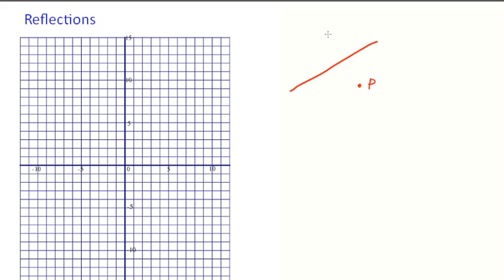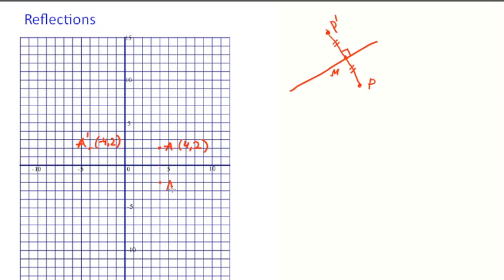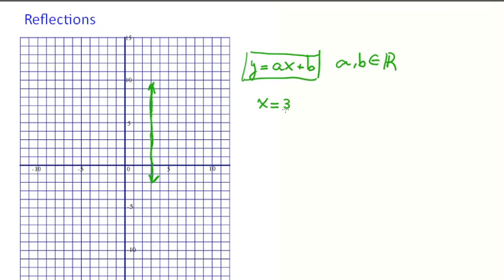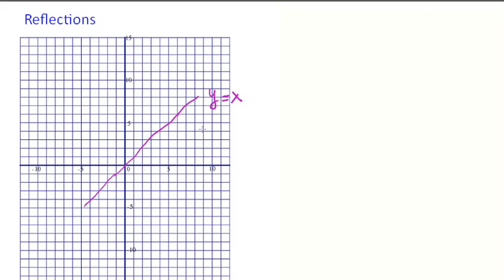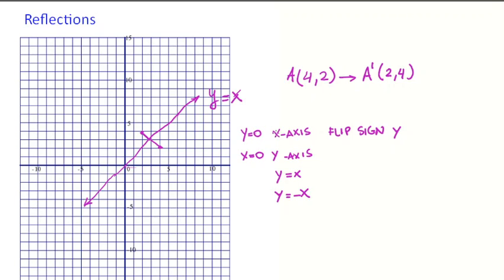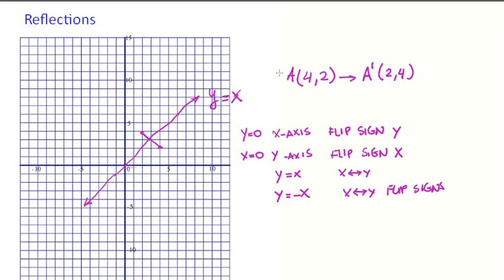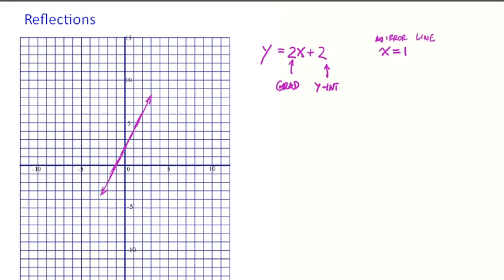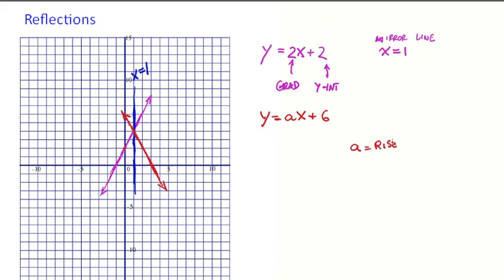Reflections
IGCSE Maths Transformation Geometry